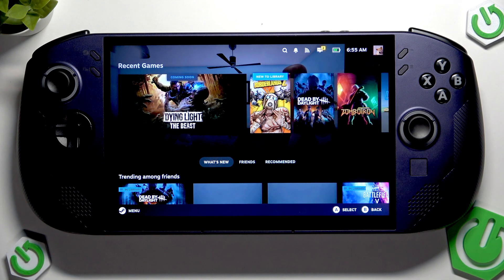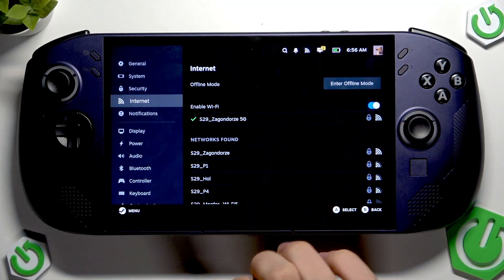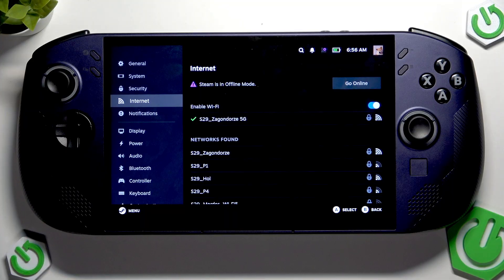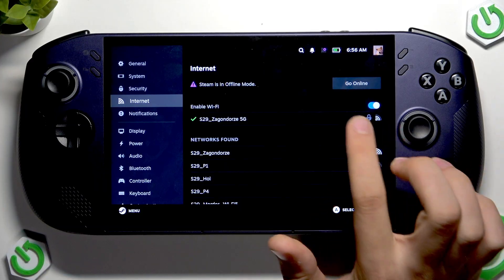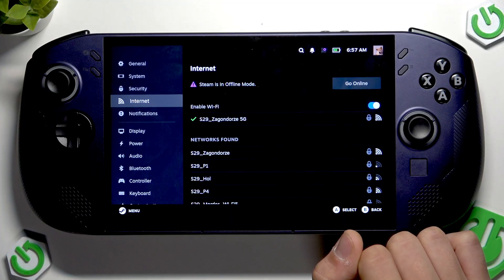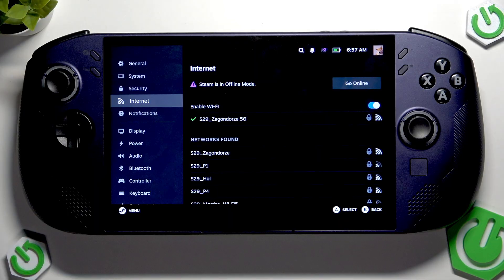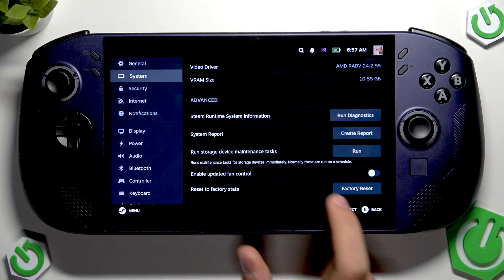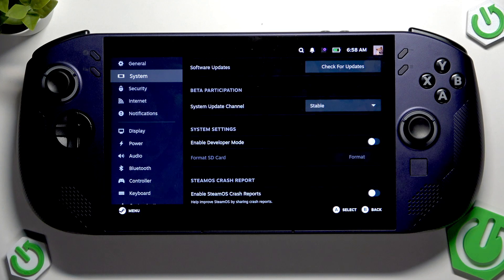Fix Internet Not Working On Lenovo Legion Go S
If your LENOVO Legion GO S handheld console is not connecting to the internet, this video will help you troubleshoot and fix the problem step by step. We cover the most common reasons why your internet might not work on the Lenovo Legion GO S, including checking Wi-Fi settings, toggling offline mode, restarting the device, and connecting to different Wi-Fi networks. You’ll also learn how to perform a hard reset if basic solutions don’t help. Follow these easy instructions to restore your internet connection and get back online with your Lenovo Legion GO S.

How to fix internet not working on LENOVO Legion GO S?
How to reset network settings on LENOVO Legion GO S?
Why is my LENOVO Legion GO S not connecting to Wi-Fi?

0:00 Introduction
0:06 Check Wi-Fi and Offline Mode
0:30 Restart the Console
0:55 Enable and Connect to Wi-Fi
1:20 Try a Different Wi-Fi Network
1:40 Hard Reset the Device
2:05 Contact Lenovo Support